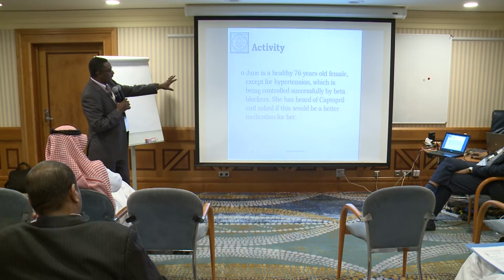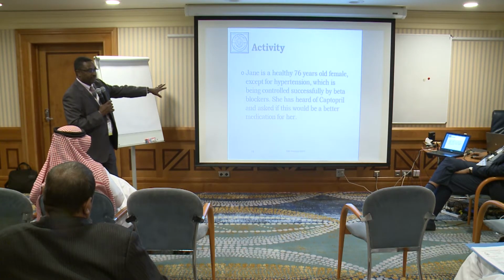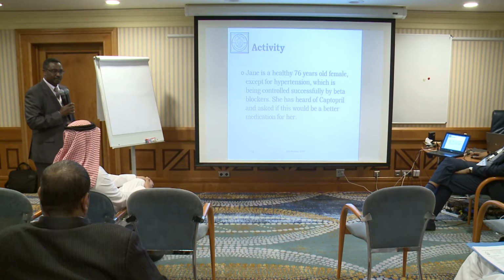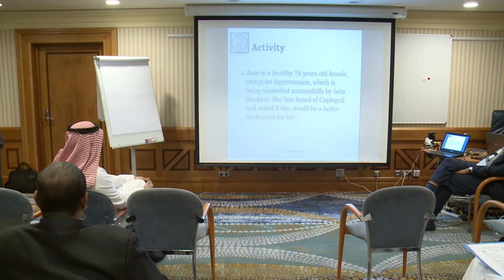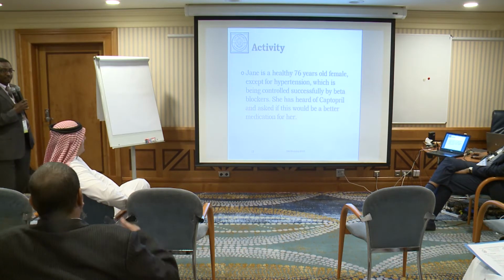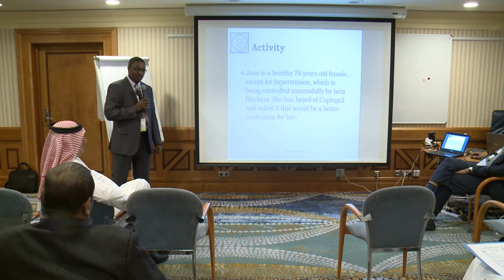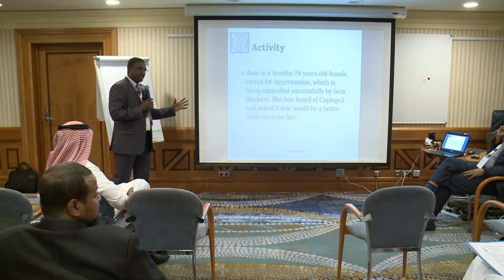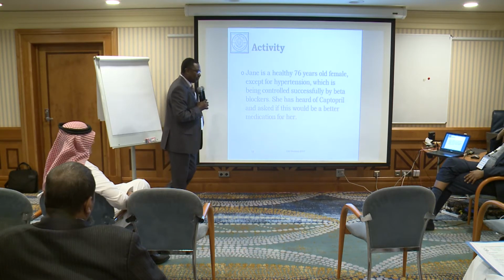Scientific Writing and its Evaluations Using SWAN Software-part Four-RSOS2017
cientific Writing and its Evaluations Using SWAN Software-part Four-RSOS2017